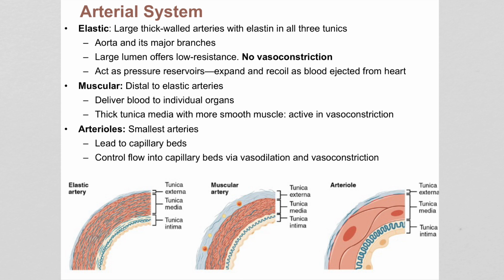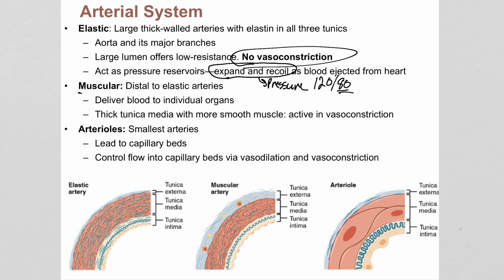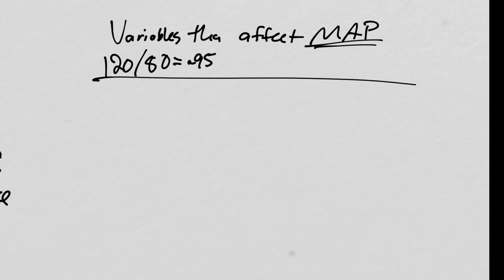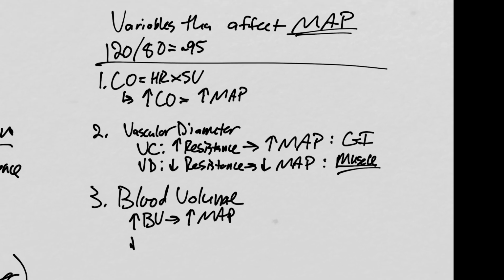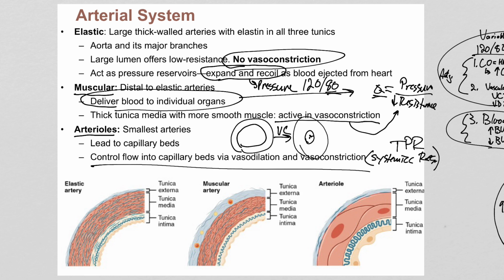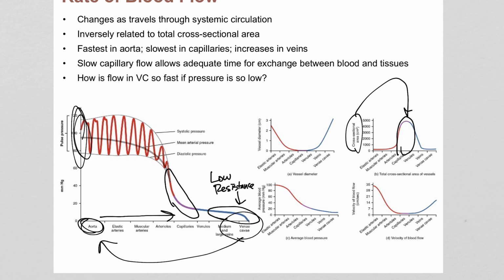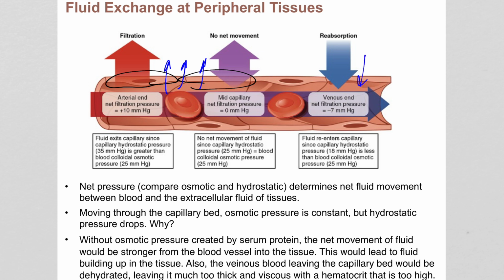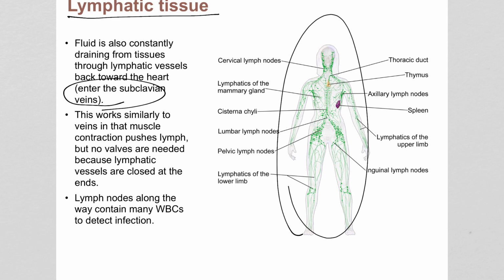Blood Vessels Anatomy and Pressure Regulation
In this video, I go through the basic anatomy of blood vessels, and the role in vasoconstriction and vasodilation to regulate blood flow and mean arterial blood pressure (MAP)